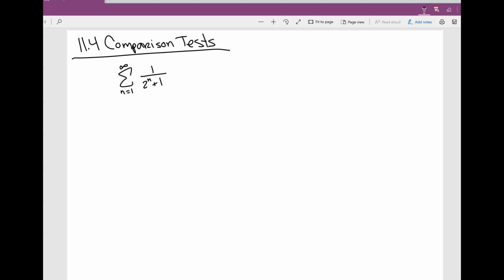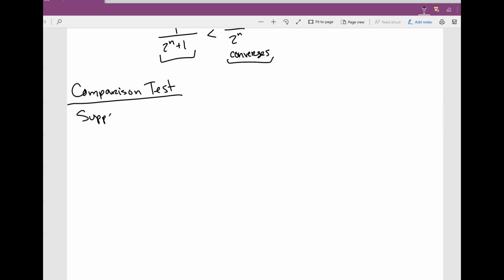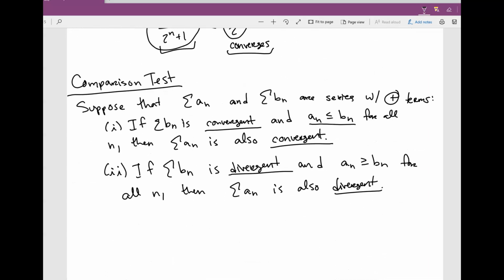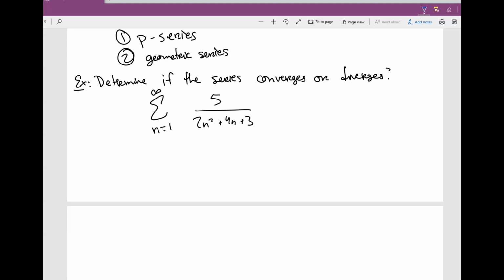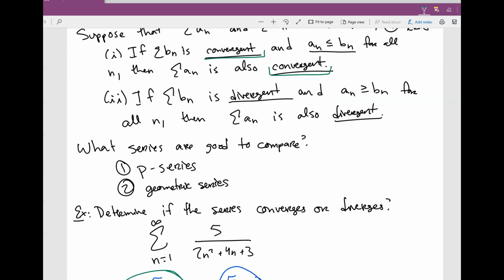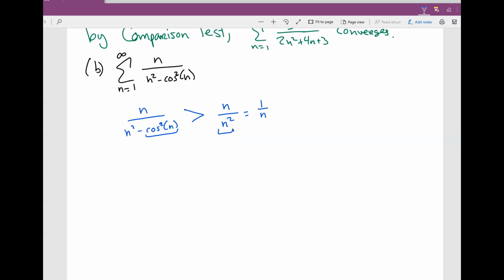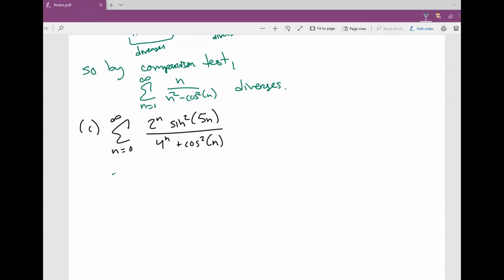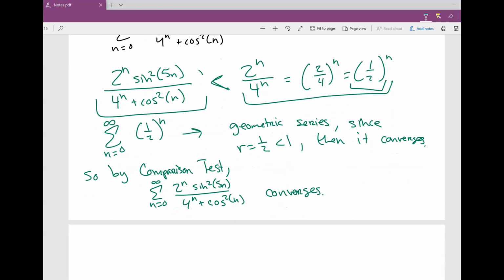Math 151: Comparison Tests